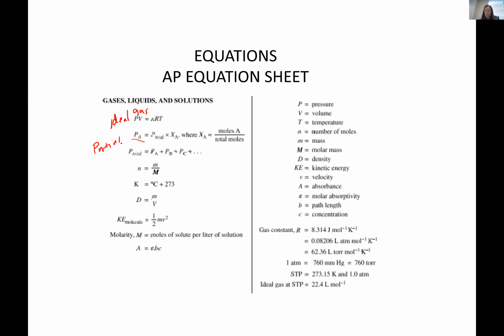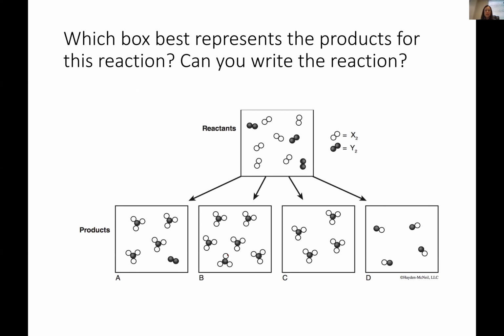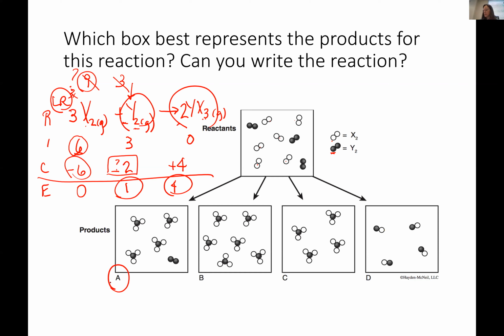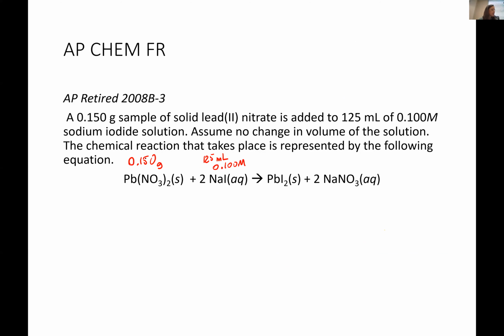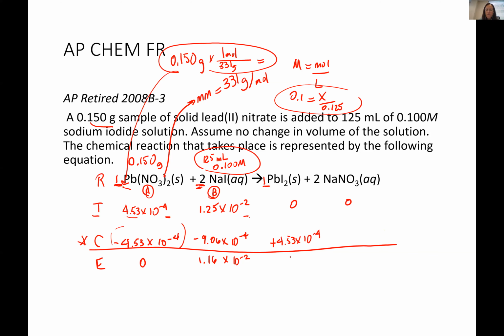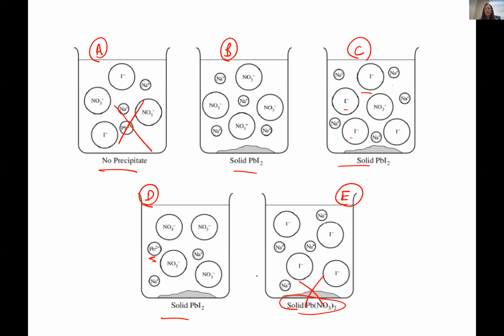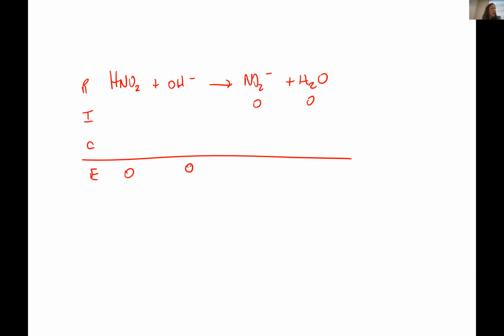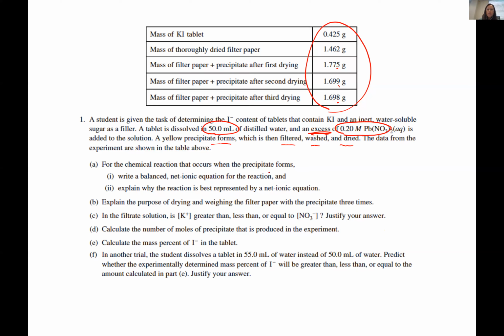Chemistry Review Session 02